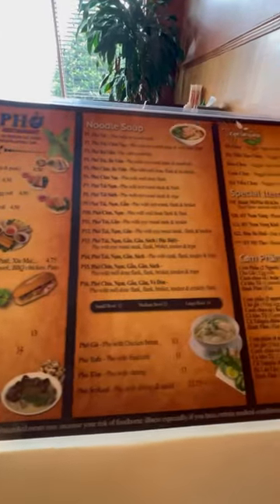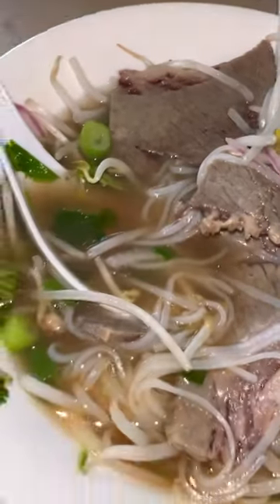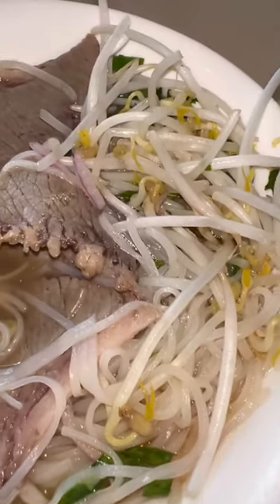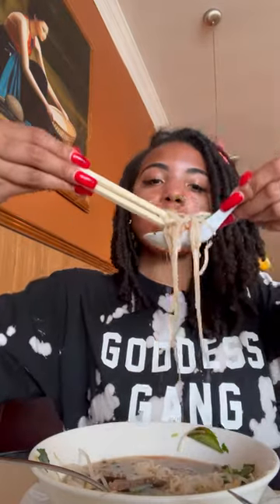Trying Pho Noodle Soup For The First Time | Mukbang Food VLOG